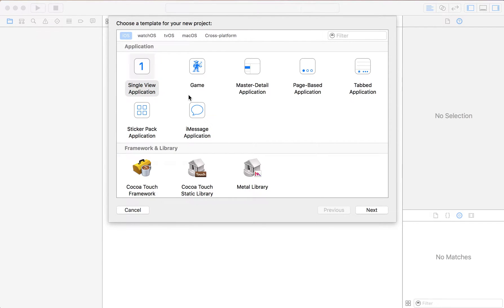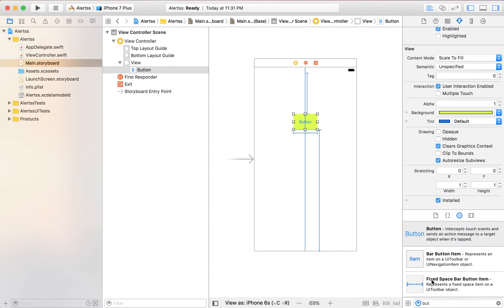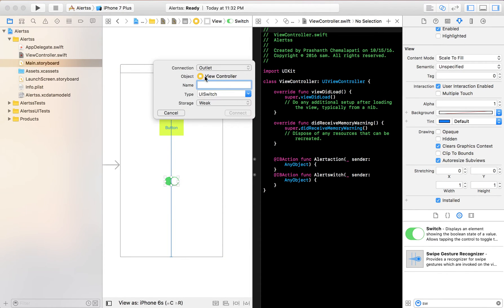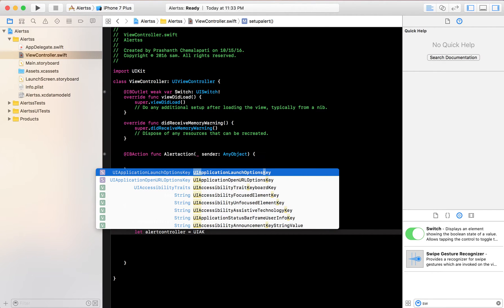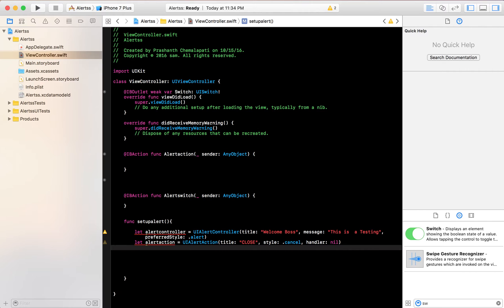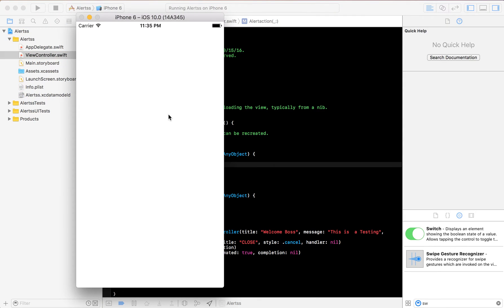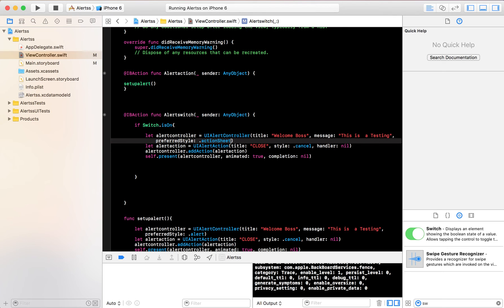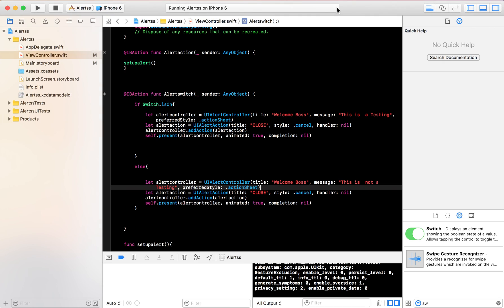How to create an alert using a Button & Switch in Xcode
This Video shows you how to setup an alert in Xcode using a Button and A switch.